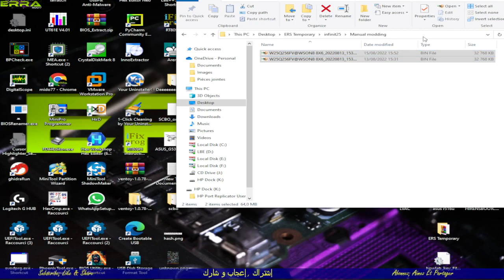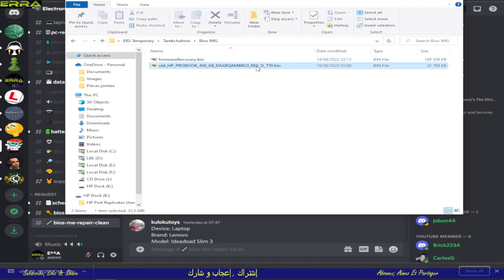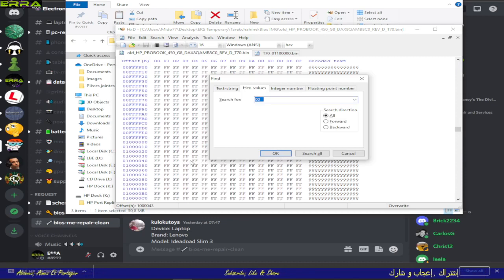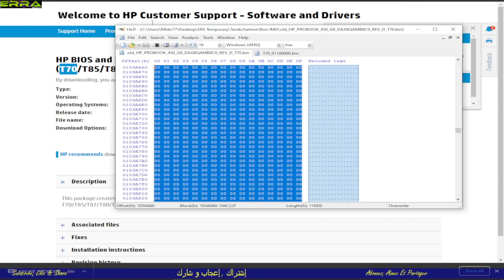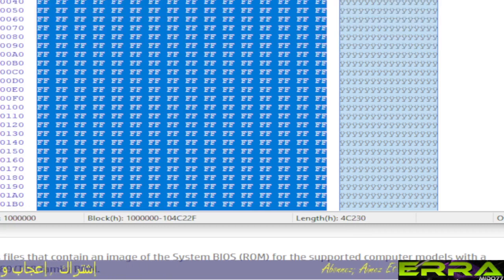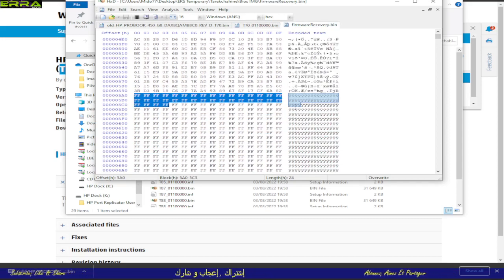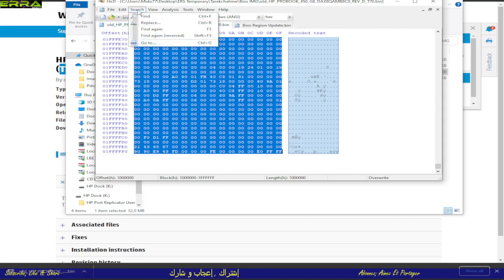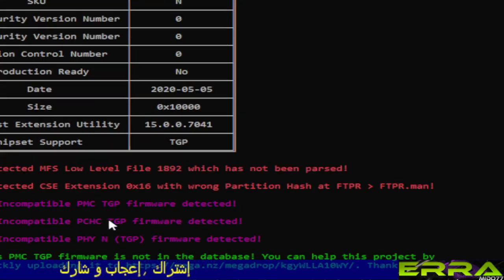HP ProBook 450 G8 BIOS Regions (T70/T85/T87/T88/T89/T99) Extraction from .EXE file | 2nd Part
1st part : HP ProBook 450 G8 Notebook BIOS System Firmware (T70/T85/T87/T88/T89/T99) Extraction from .EXE file

🖐🖐🖐🖐🖐🖐🖐🖐 Everybody 🖐🖐🖐🖐🖐🖐🖐🖐

  world.